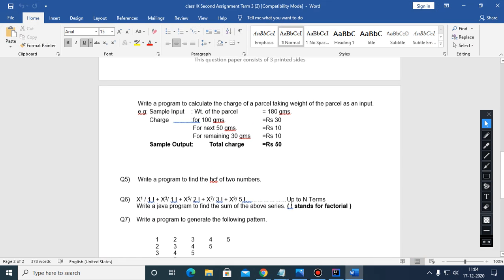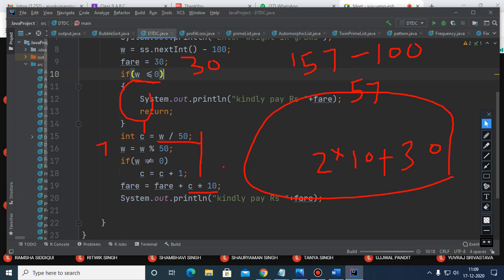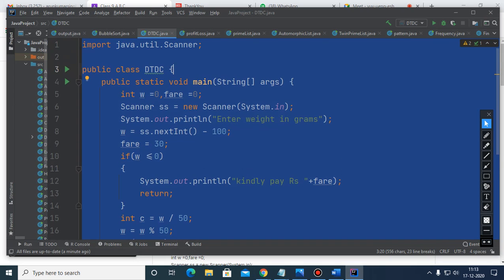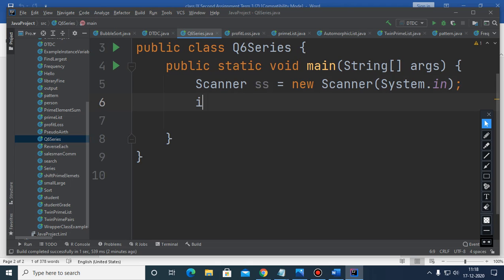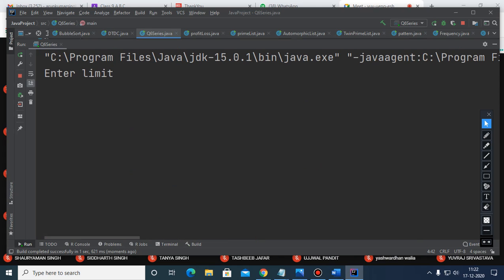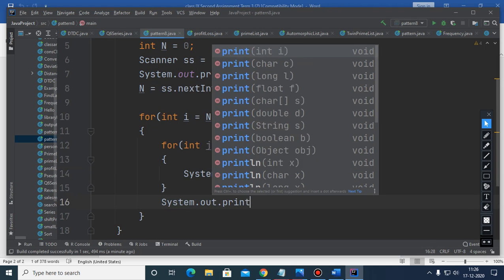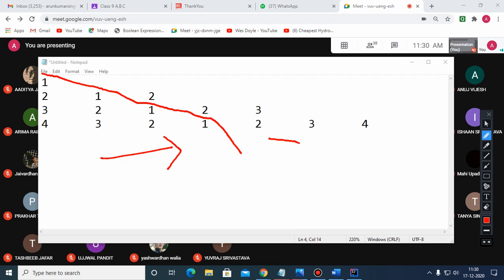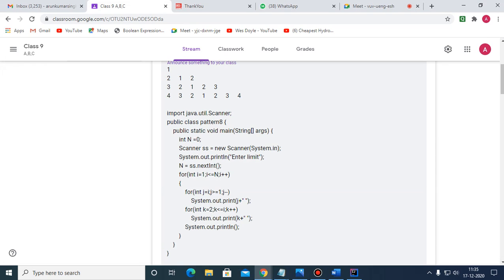class Recording class IX Patterns and Series (Date : 17-12-2020)